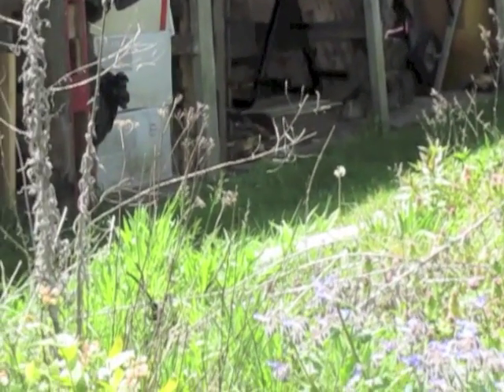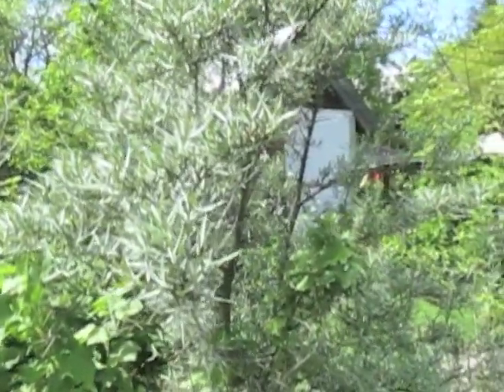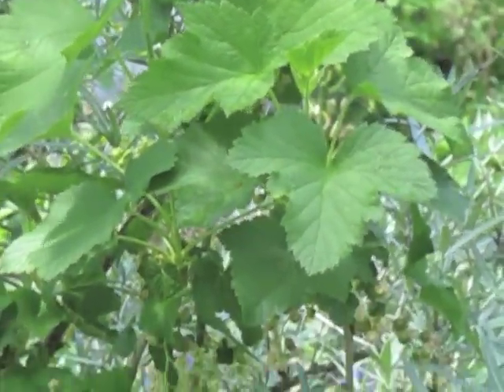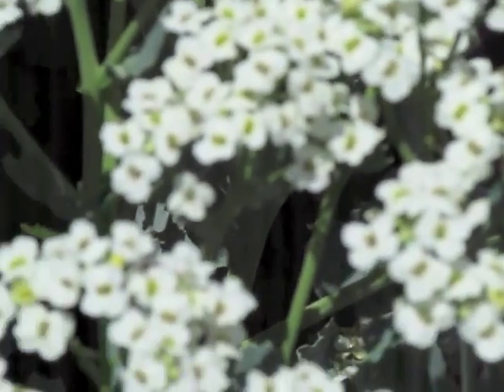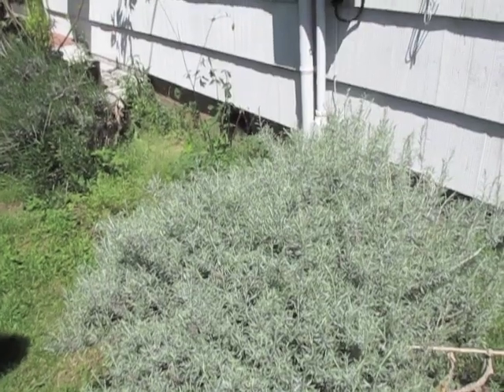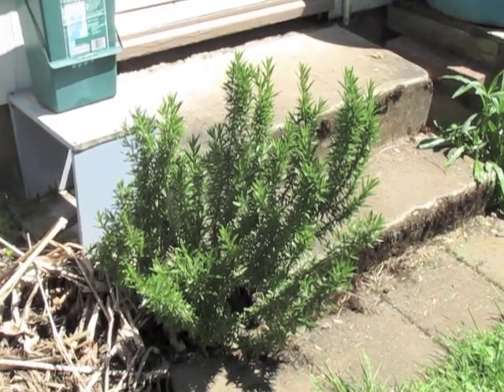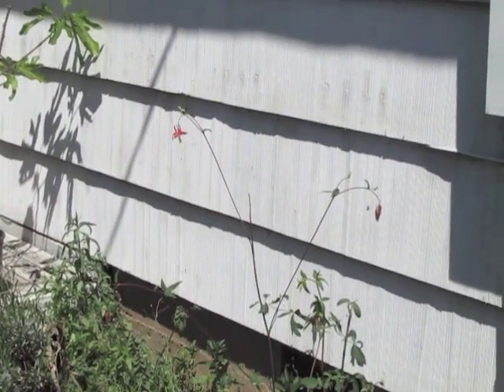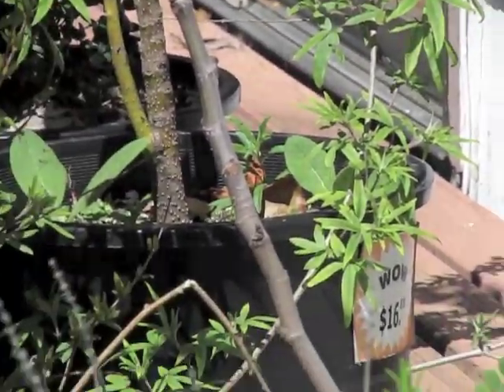Food Forest 2018 part 1 with James Hershiser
Our son, James, started a food forest in the back yard seven years ago. Now it encircles our suburban home. I'm working on a video record, with James describing all the plants we can get to. I'm sorry for the low quality visuals, and I ask your indulgence toward the camera operator. But if you'd like ideas for a sustainable yard full of things to eat and helpful to pollinators, this might be worth your time.